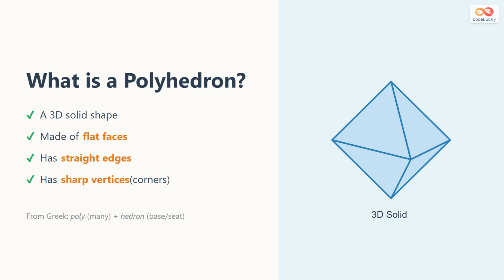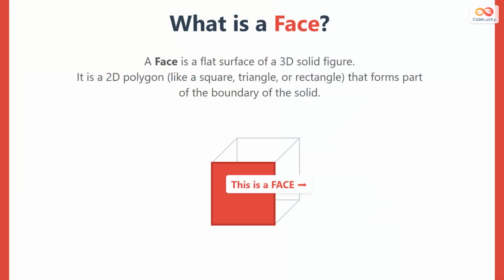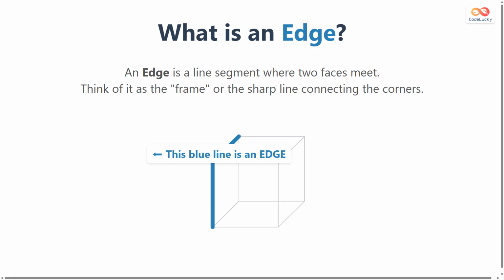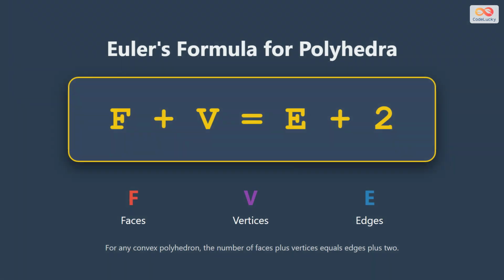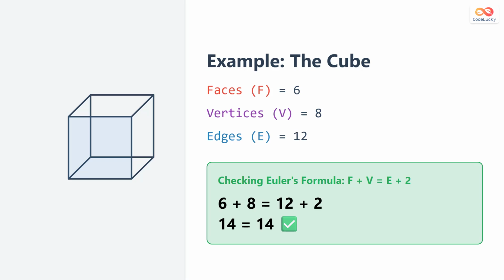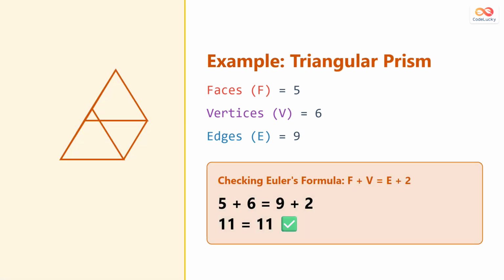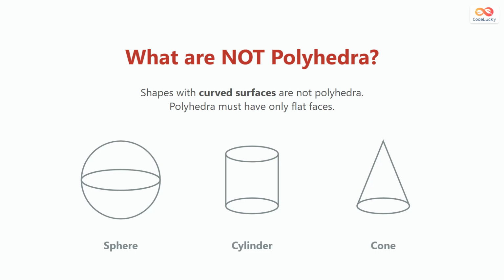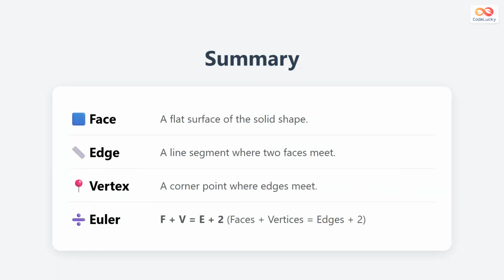Faces, Edges, and Vertices: Parts of Polyhedra | Geometry Basics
Learn the parts of 3D shapes in this easy geometry lesson! 📐 We explain Faces, Edges, and Vertices using clear examples and visuals.

In this video, you will learn:
1. What is a Polyhedron? 🧊
2. Definitions of Face, Edge, and Vertex with examples.
3. How to use Euler's Formula (F + V = E + 2) 🧮.
4. Real examples using a Cube, Triangular Prism, and Pyramid.

Perfect for beginners and students learning geometry components. Mastering these basics is essential for understanding solid figures.

Chapters:
00:00 - Introduction
00:17 - What is a Polyhedron?
00:36 - What is a Face?
00:53 - What is an Edge?
01:05 - What is a Vertex?
01:19 - Euler's Formula
01:37 - Example: The Cube
01:56 - Example: Triangular Prism
02:11 - Example: Square Pyramid
02:24 - Non-Polyhedra
02:40 - Summary
02:56 - Conclusion
03:09 - Outro